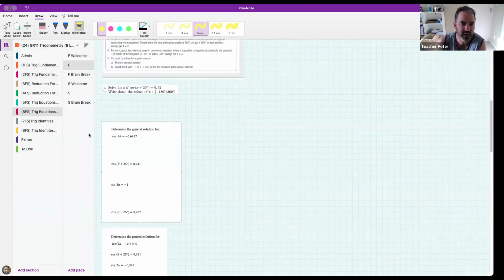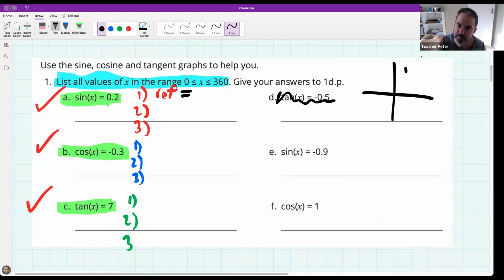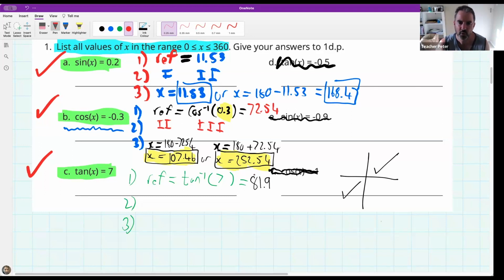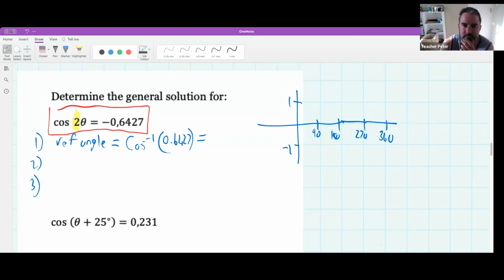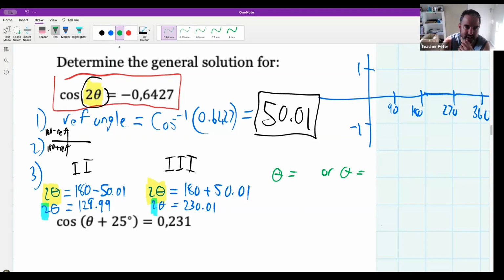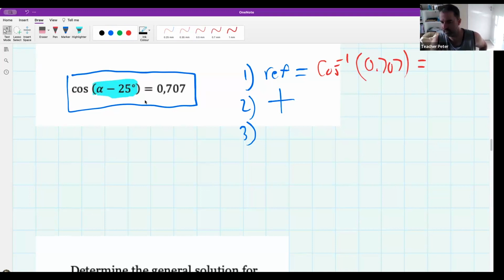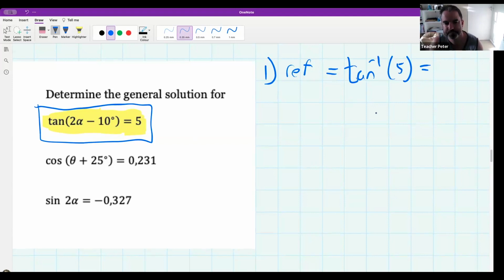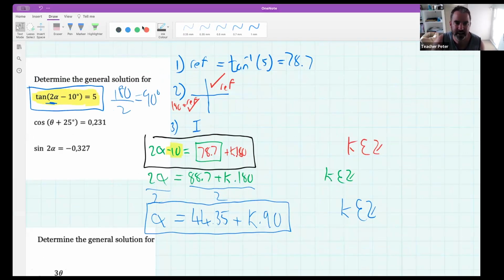Grade 11 - Trig Foundation (trig equations - stepping up)